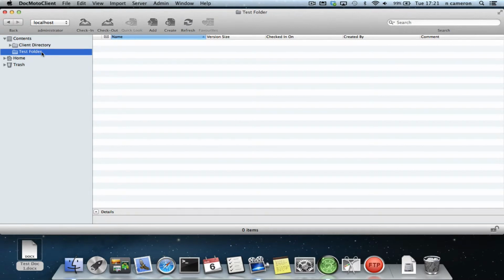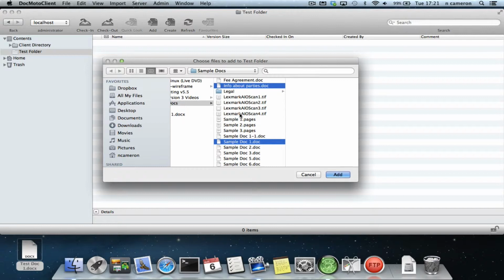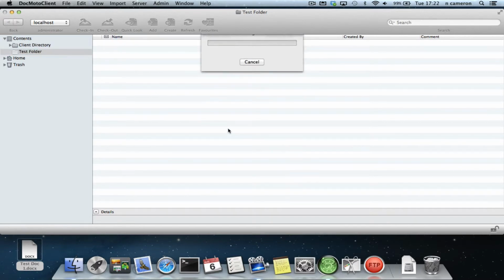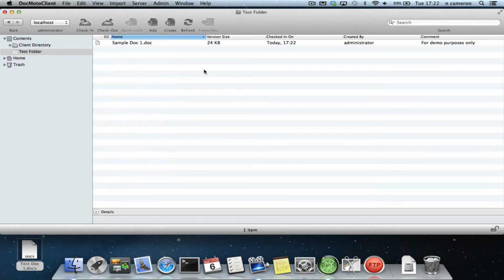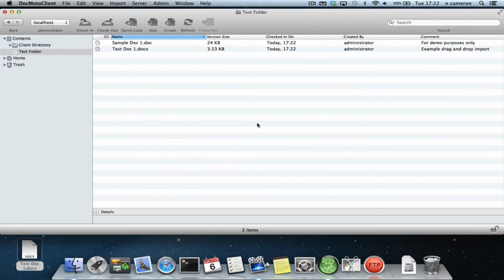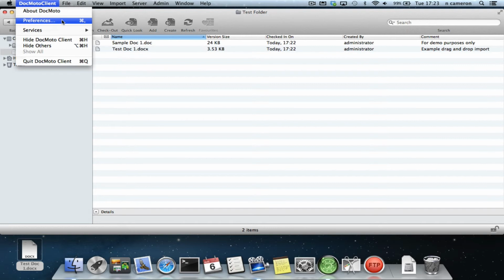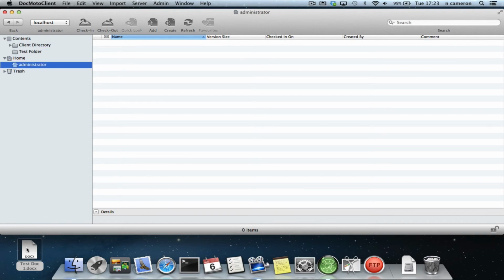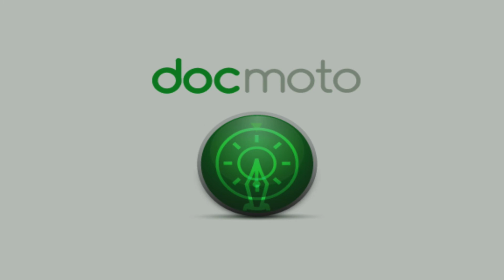Adding an existing file to DocMoto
DocMoto - Adding an existing file